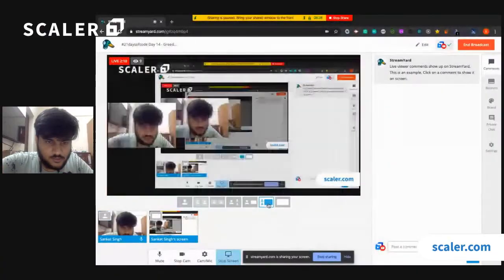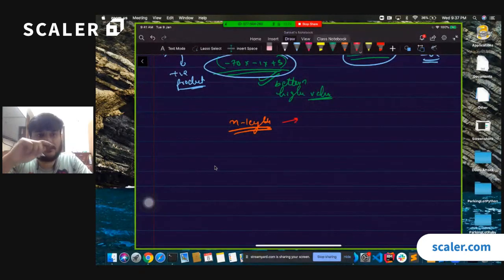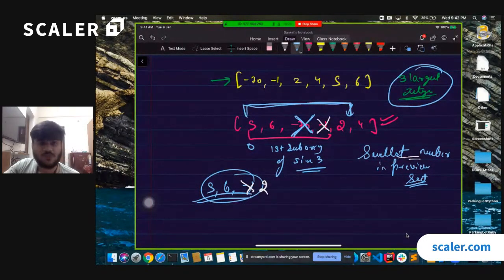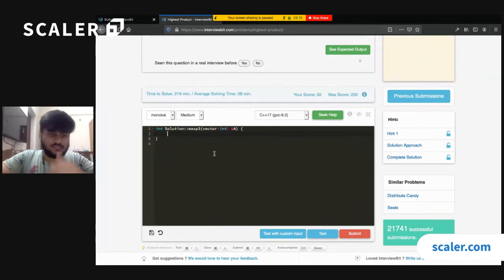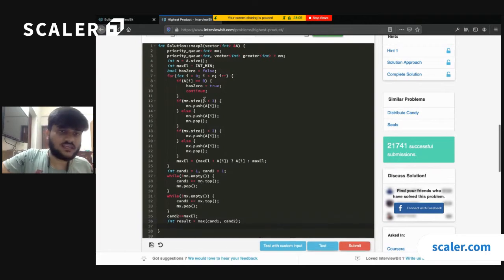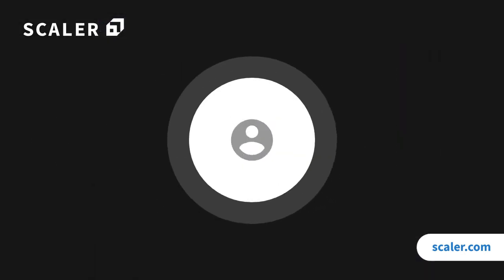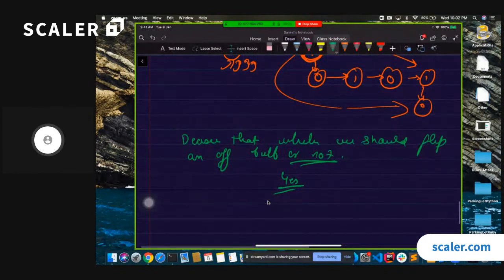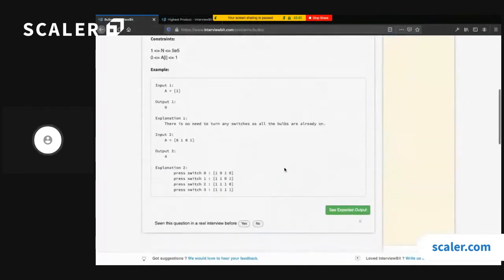21daysofcode Day 14 - Greedy Algorithm